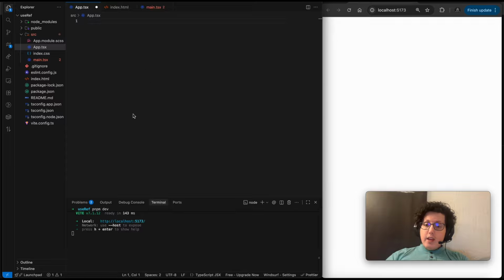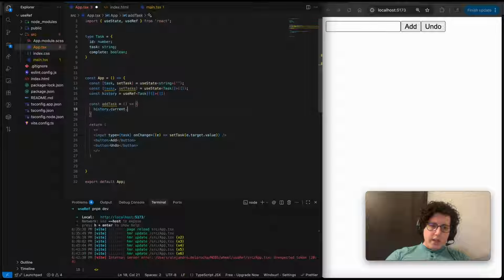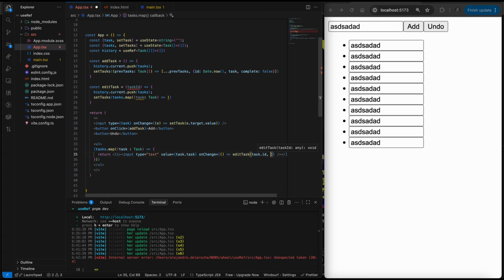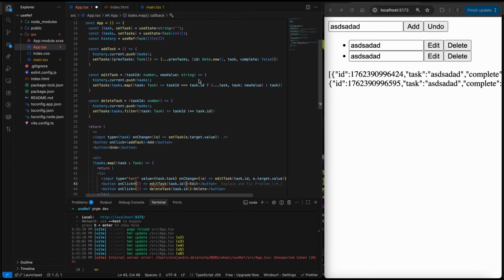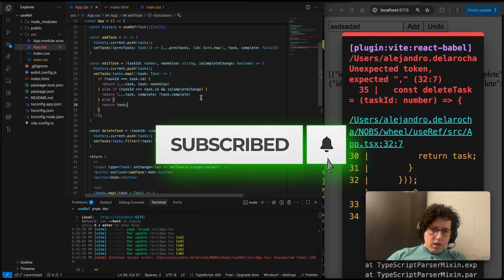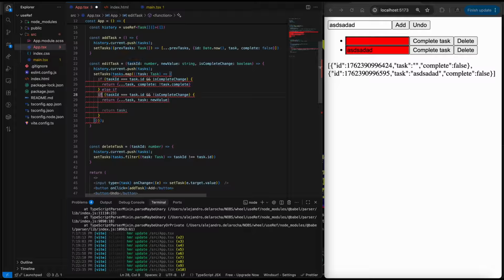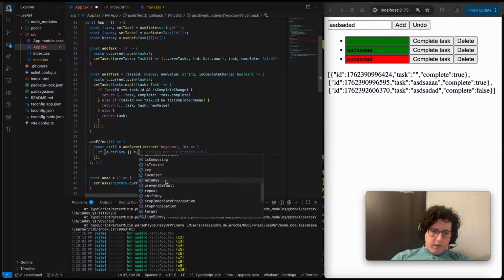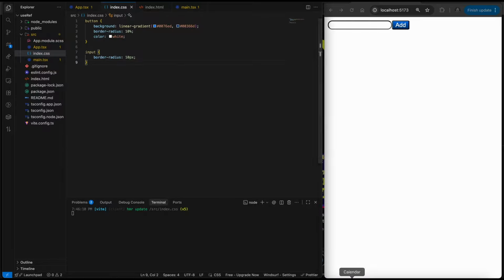Ctrl + Z In Your React App?! 🤯 | The Power of useRef Explained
In this video, we’ll add Ctrl + Z (Undo) functionality to a React Todo App — using only one hook: useRef!

Learn how to track your todo history, revert changes, and prevent re-renders using useRef.

🧠 What you’ll learn:

How to use useRef beyond DOM elements
Building an Undo system for your Todo App
Managing history efficiently

💻 Project: React Todo App
⚙️ Stack: React (useRef)

🚀 By the end, you’ll know how to make any app “Undo”-ready — like magic.